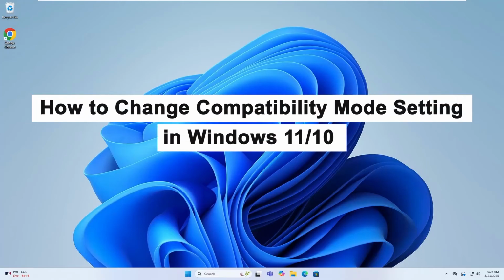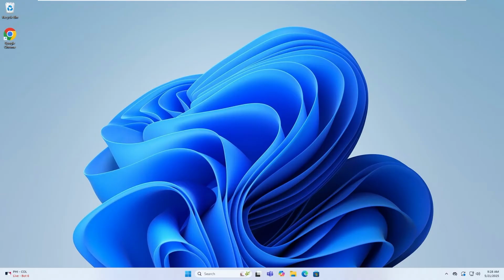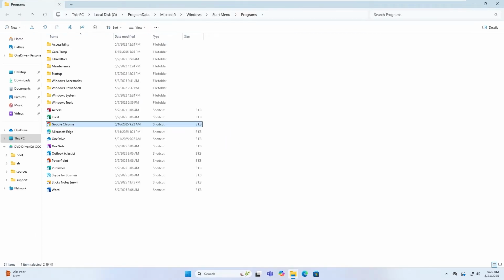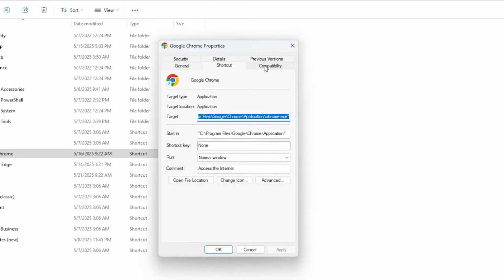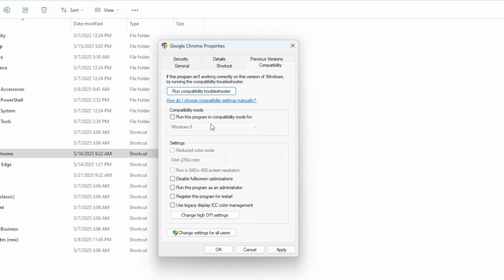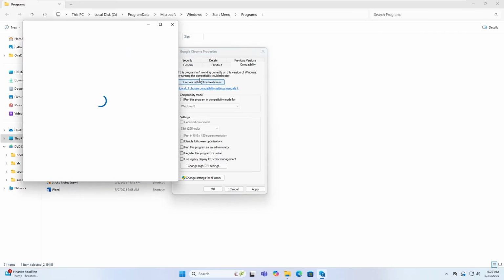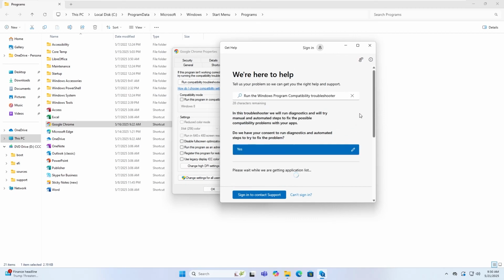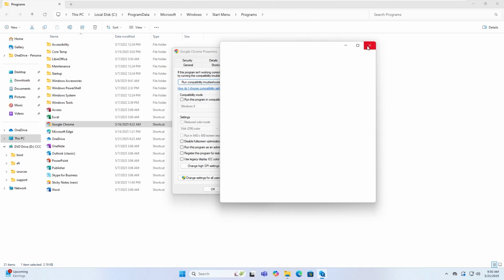How to Change Compatibility Mode Settings in Windows 11/10 [TUTORIAL]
Having trouble running older software on your modern Windows 11 or 10 system? 😕 Don't worry — Compatibility Mode can help you run apps made for earlier versions of Windows with ease! This step-by-step guide will walk you through enabling Compatibility Mode to fix crashes, glitches, and unsupported app behavior.

🔹 What You'll Learn in This Video:
✅ How to locate the application shortcut for the program you're trying to fix
✅ How to enable Compatibility Mode and choose an older version of Windows
✅ Tips to test and tweak settings for best performance
✅ How Compatibility Mode can fix "This app can't run on your PC" errors

⏱️ Timestamps
00:00 - Introduction
00:14 - Locate the Application Shortcut
00:44 - Enable Compatibility Mode

Compatibility Mode is a lifesaver for users running legacy software that doesn't play well with the latest Windows versions. Whether it's an old game, a legacy business tool, or a discontinued utility, this feature lets you breathe new life into older programs.

📢 Share it with anyone having software compatibility issues.